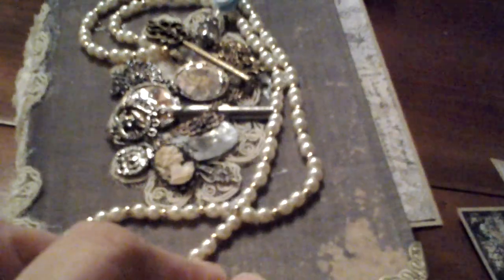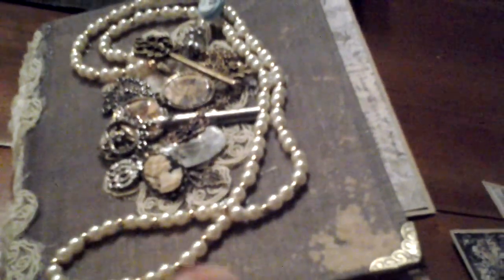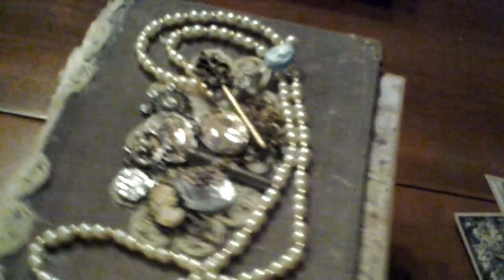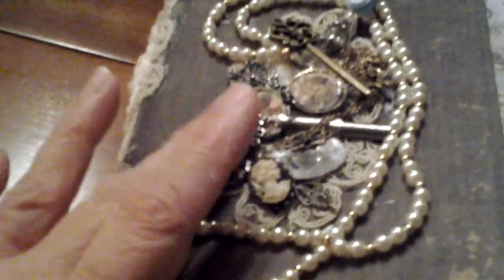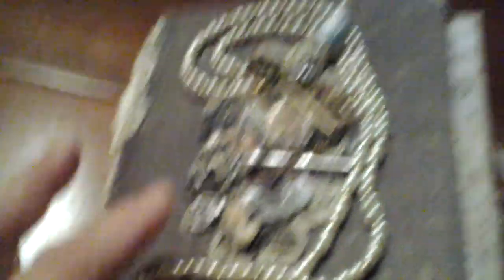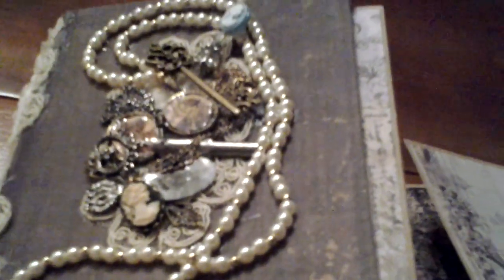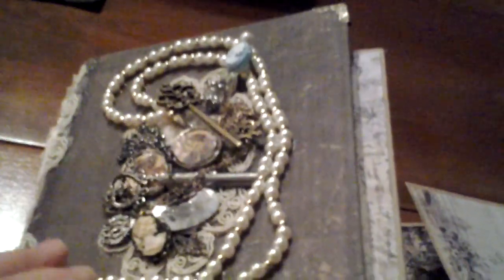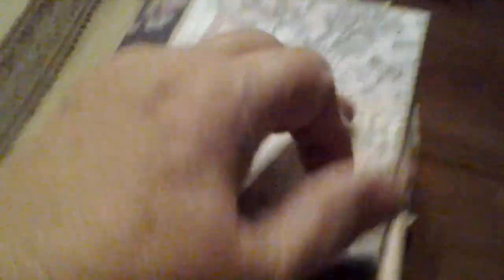Your Paper Pantry Fictional Character Journal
Jane Eyre and Edward Rochester quotations are in this hand made journal.